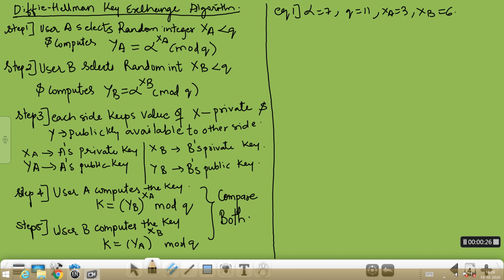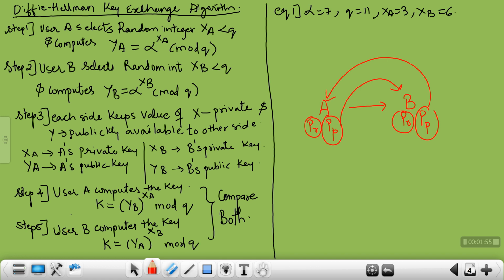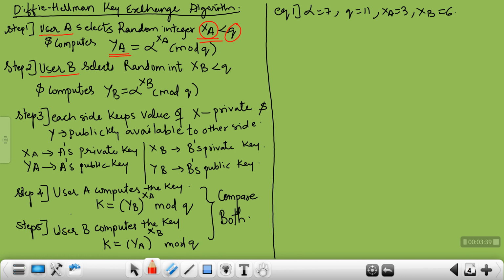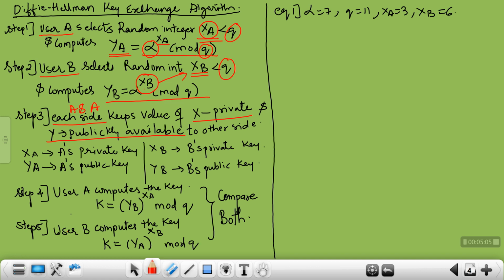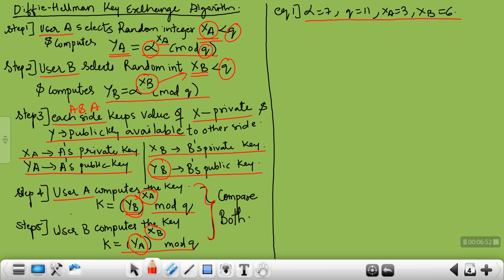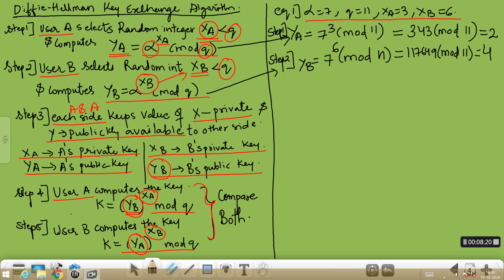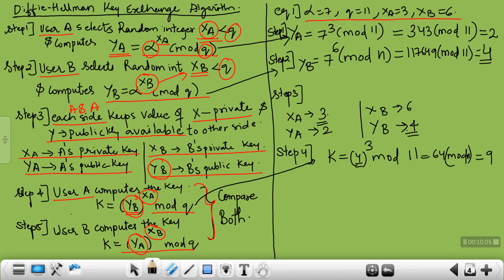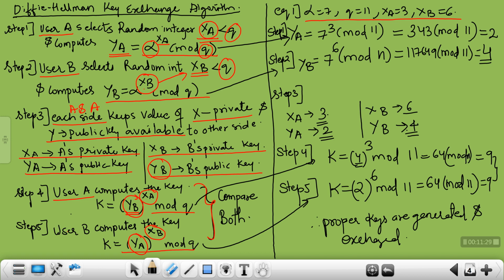CCT Unit 3 Deffie Hellman key exchange algorithm